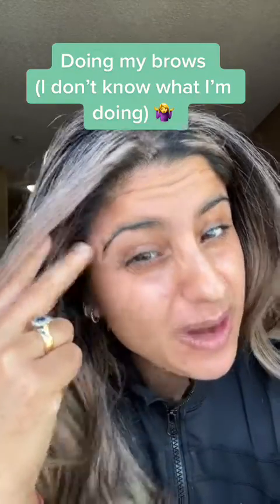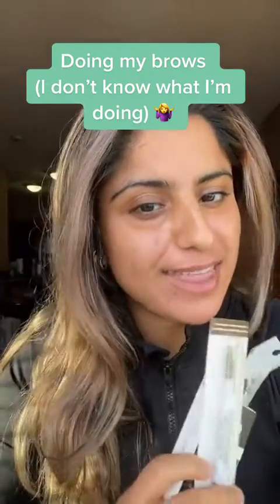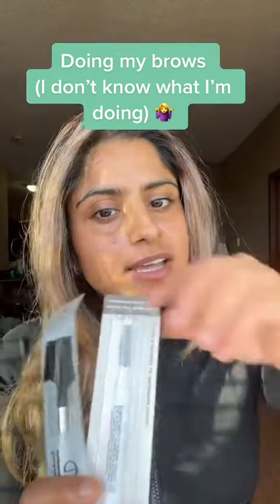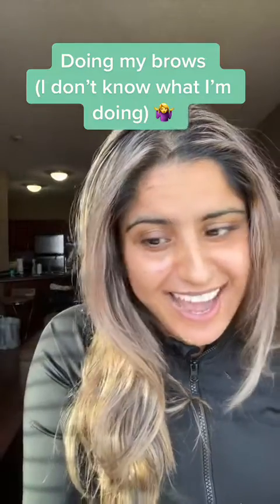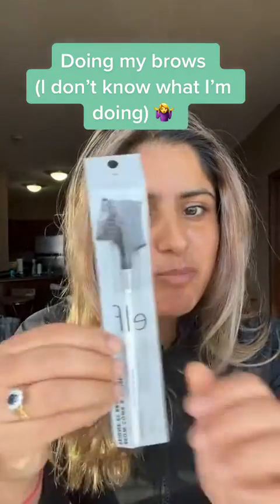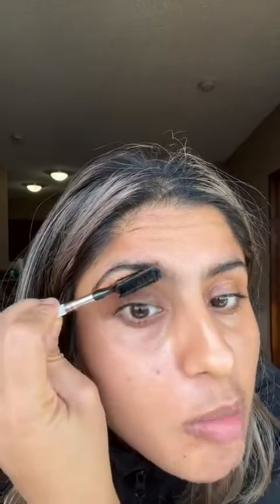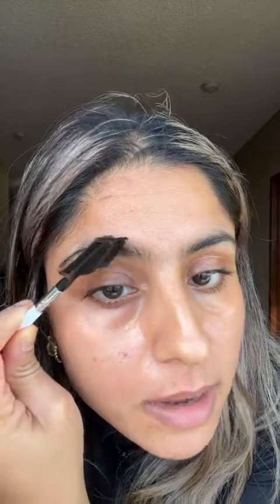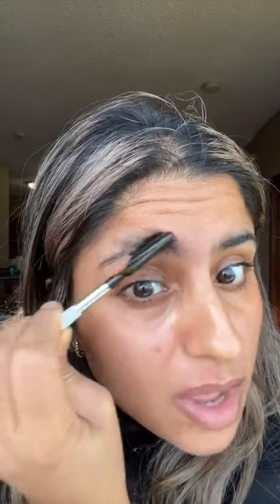Testing new eye brow products|Product Review